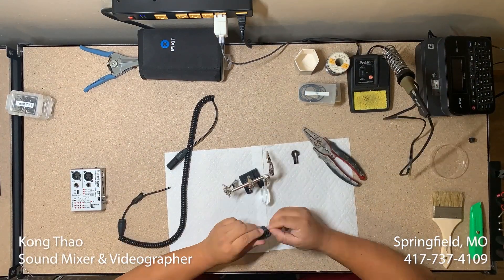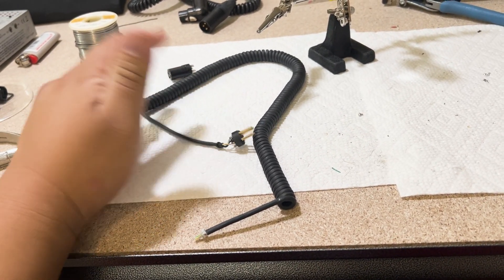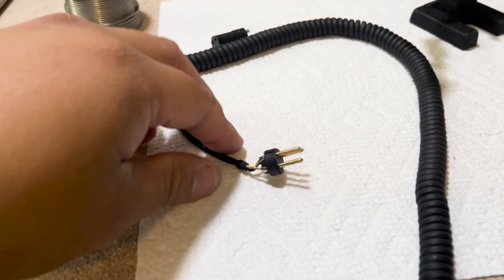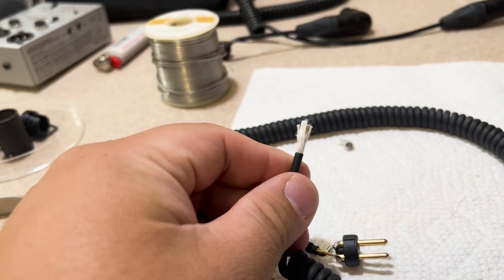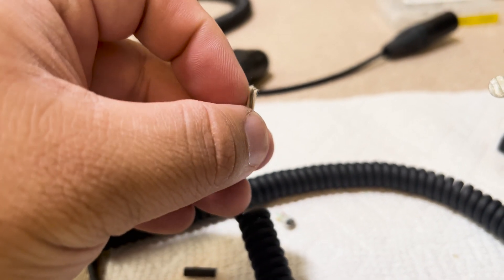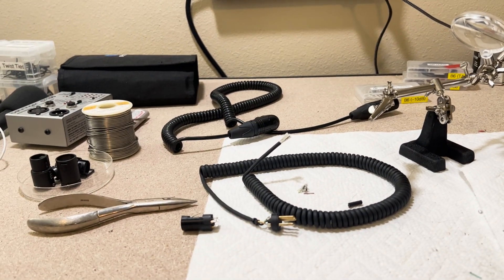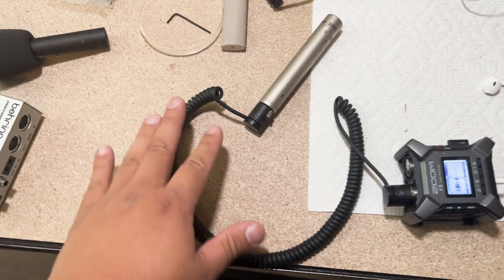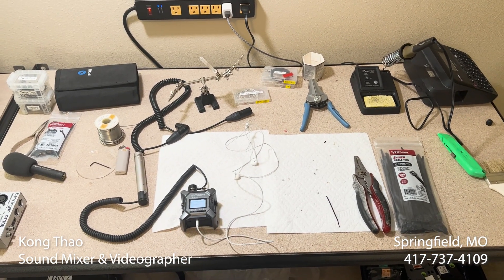Soldering Cables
Not a special video aside from me trouble shooting the poor soldering ability I have.